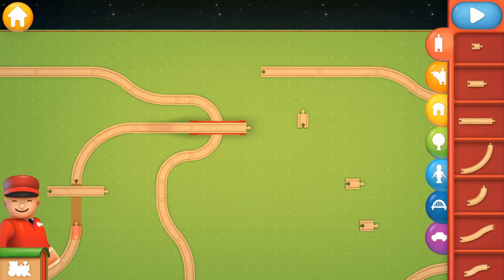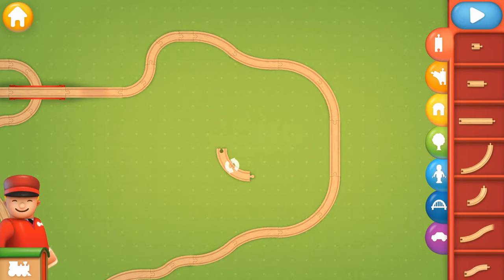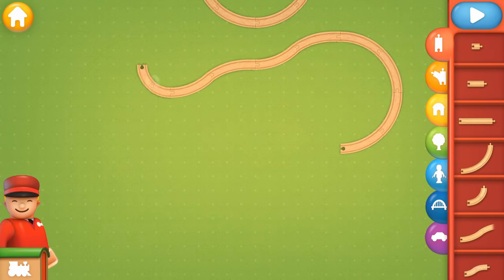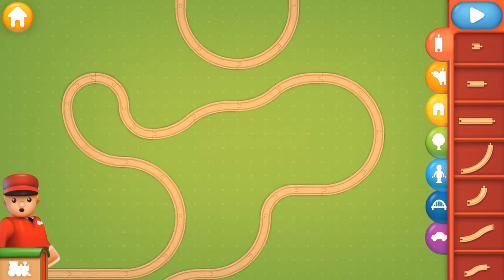Brio World App English 🚂 - Building a huuuge track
Hi there, and welcome on board with Aydie's game chest - Brio World App English

Today I am happy to have you here with me for the second English episode of my Brio World App series! Today's episode will be purely track building, and in the next one or two episodes we will decorate and shape the landscape, and bring the track to life!